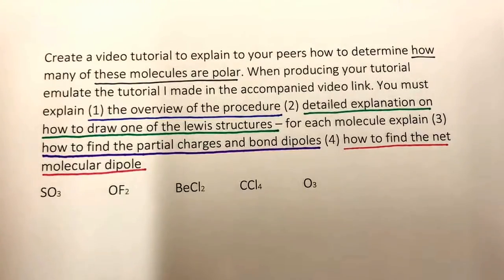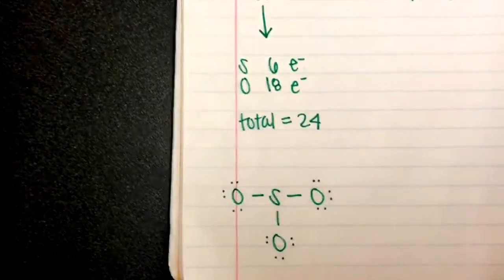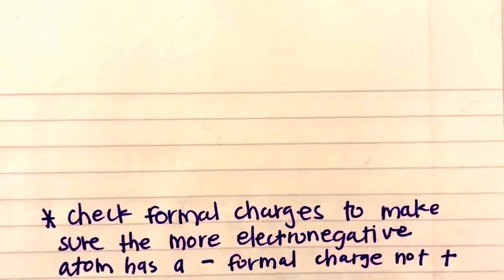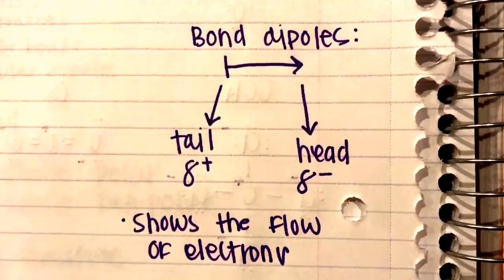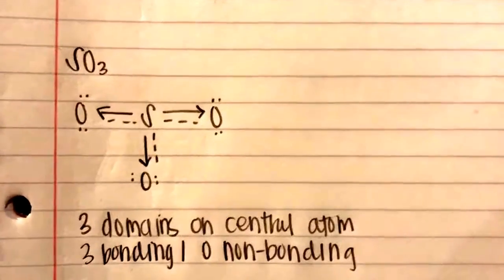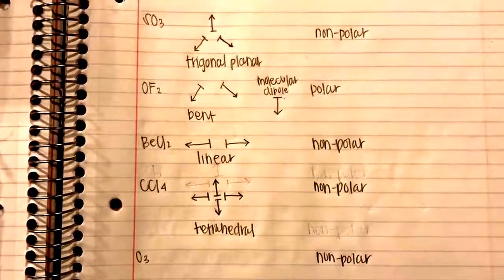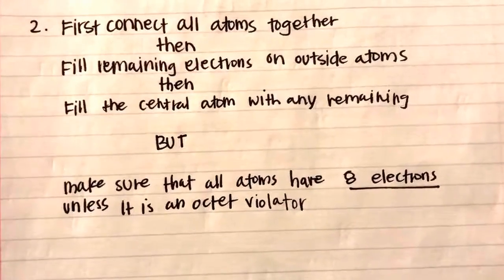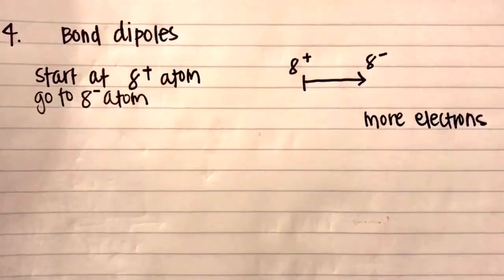Chemistry - Hopkins (Madelyn bridges) video project 2